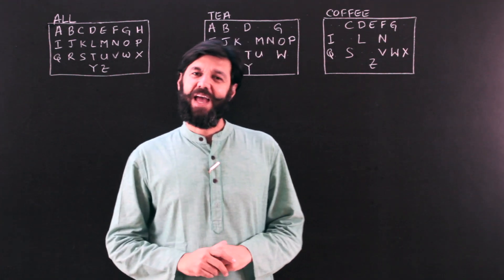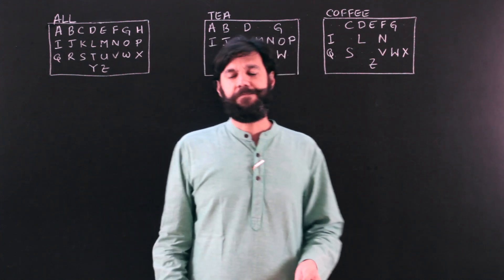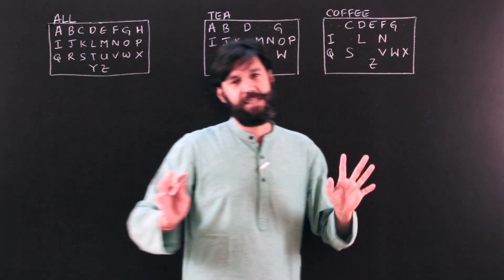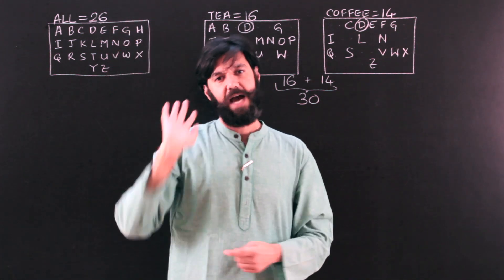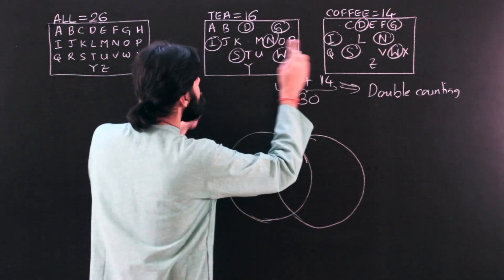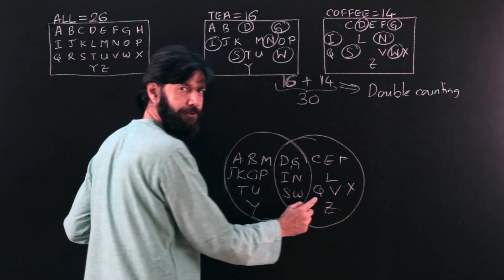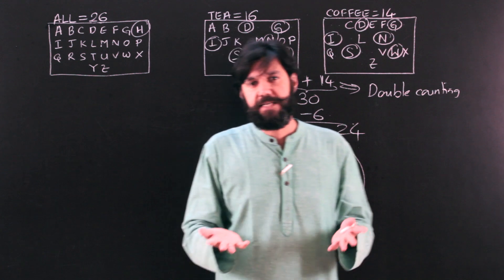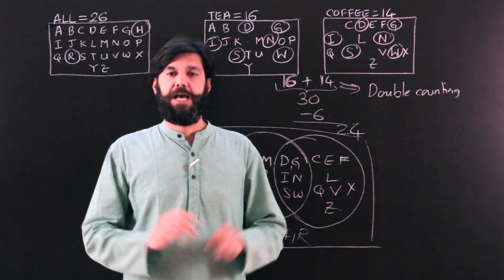Set Theory for CAT: Part 1 (Basics,Overlapping Sets & Double Counting)